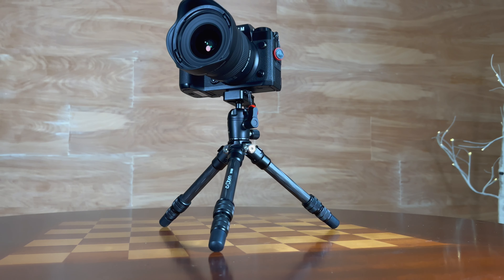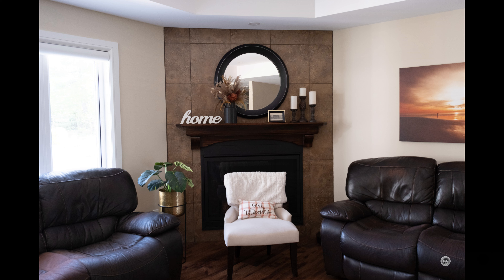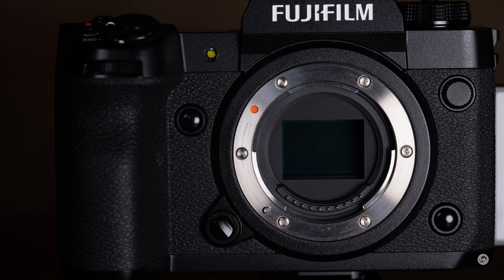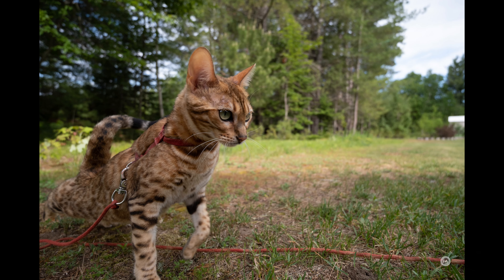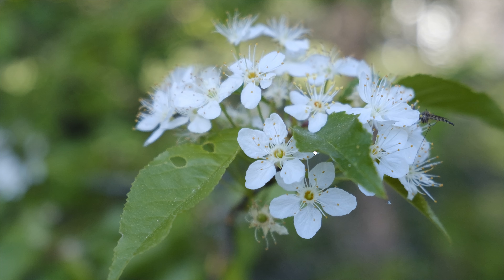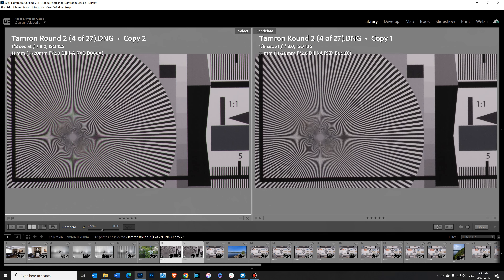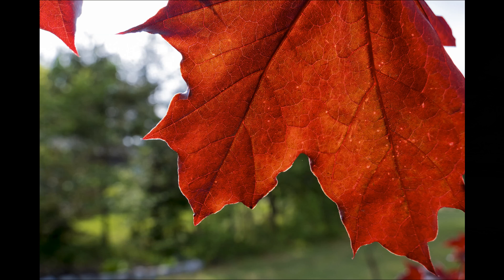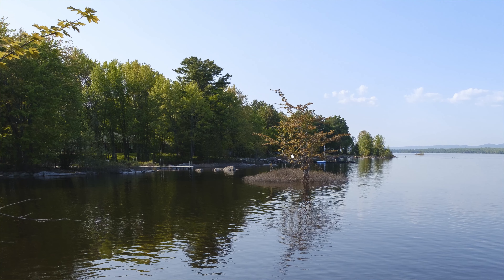Tamron 11-20mm F2.8 RXD for Fuji X-Mount | Ready for 40MP?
Photographer Dustin Abbott shares a deep dive review into the Tamron 11-20mm F2.8 wide angle zoom for Fuji X-mount. | This episode is sponsored by INTO THE AM.  and use code DUSTIN10 for 10% off | Read the Text Review | Purchase the Tamron 11-20mm F2.8 RXD @ B&H Photo | Adorama | Amazon | Camera Canada |  Amazon Canada | Amazon UK | Amazon Germany

Purchase the Fujifilm X-T5 @ B&H Photo | Amazon | Camera Canada | Amazon Canada | Amazon UK

Table of Contents:
0:00​ - Intro and Concept
2:25 - Into the AM
3:03 - Build and Features
8:35 - Autofocus
11:00-  Image Quality
23:00 - Conclusion and Pricing